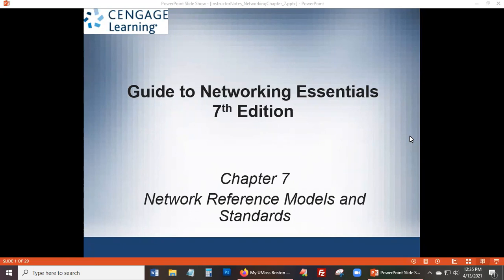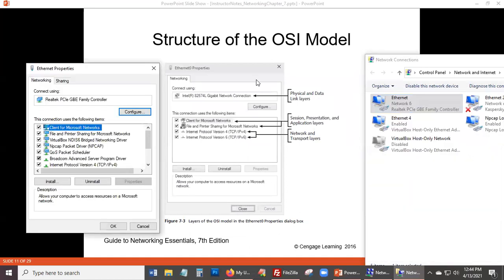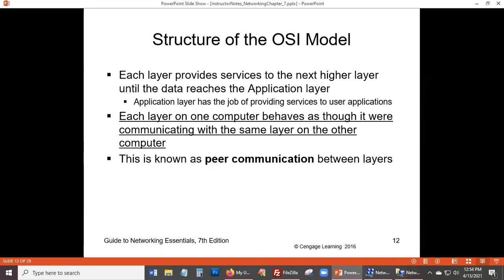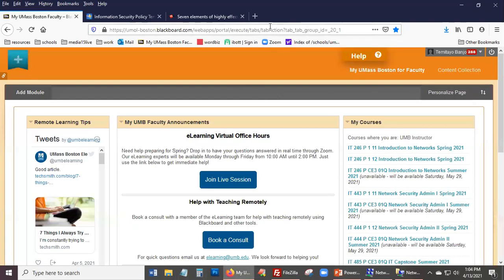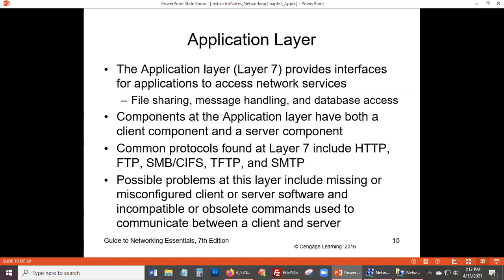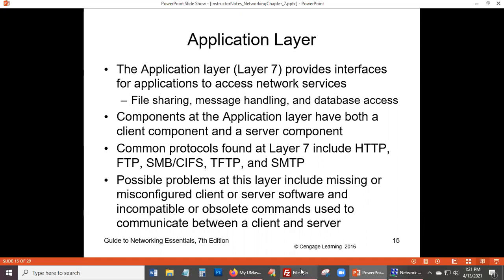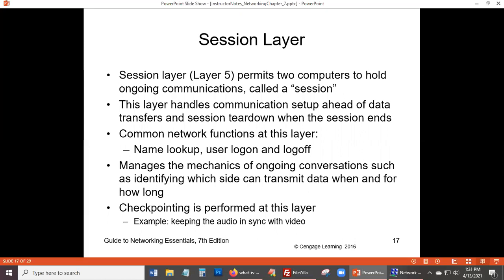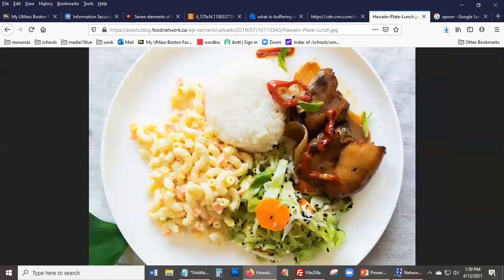Network Reference Models and Standards Lecture 7:1 - Professor Banjo T